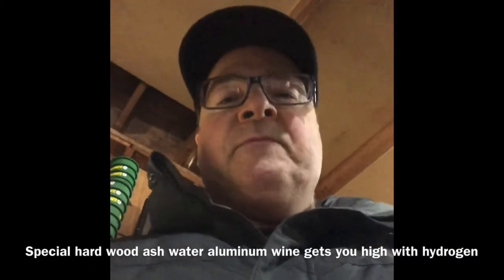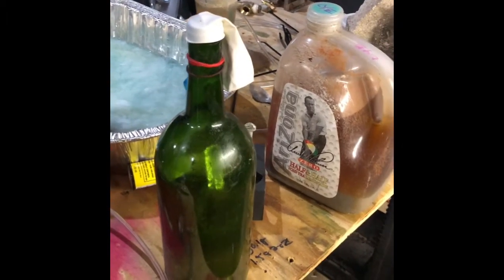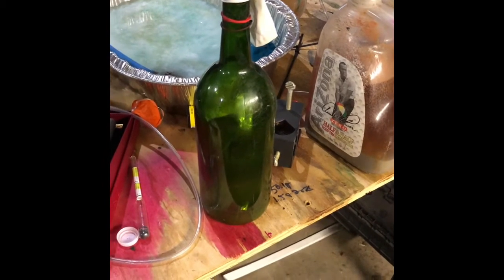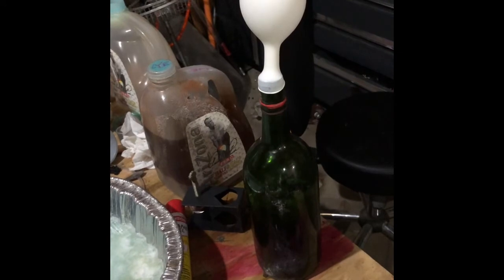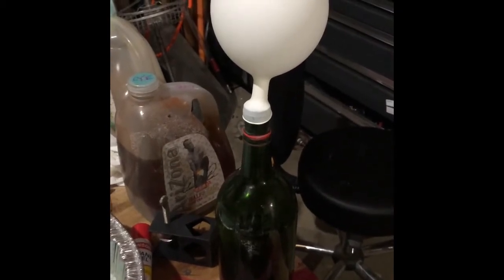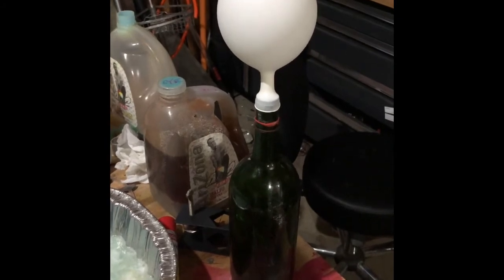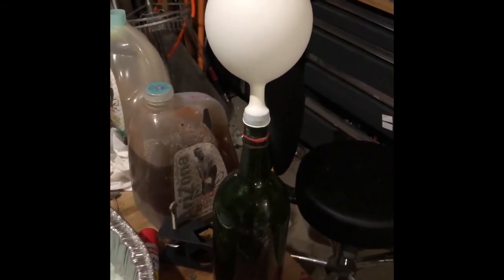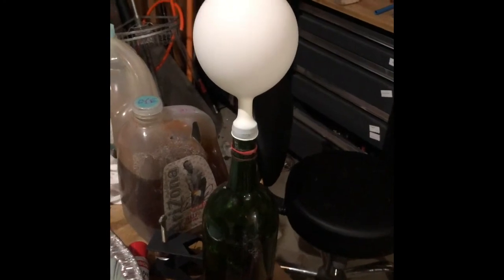Hardwood ash water aluminum wine gets you high with hydrogen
Making hydrogen with dilute lye